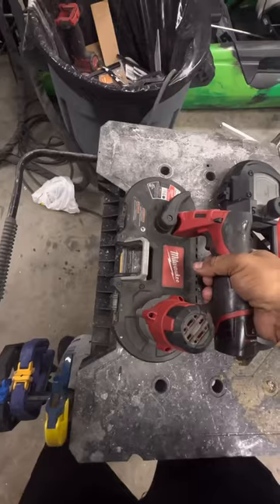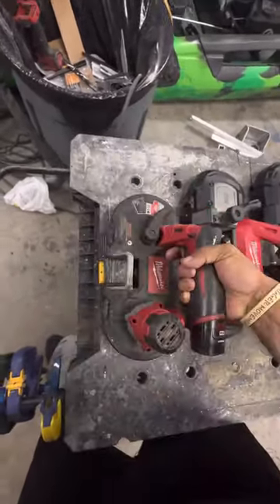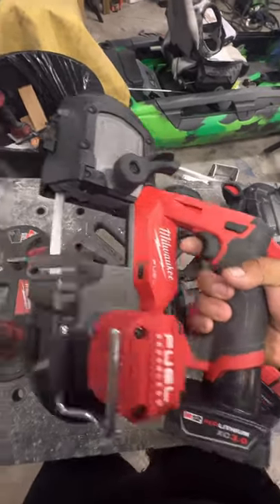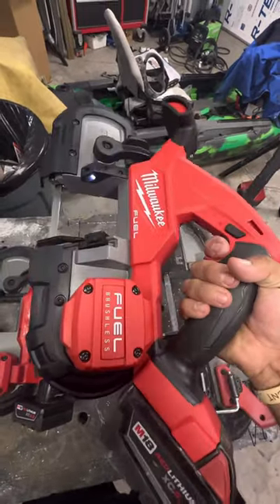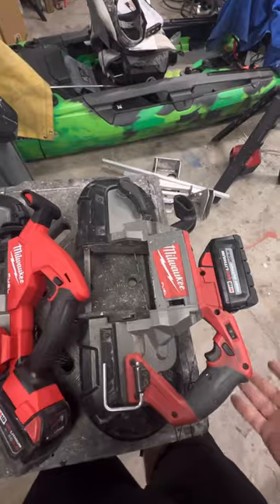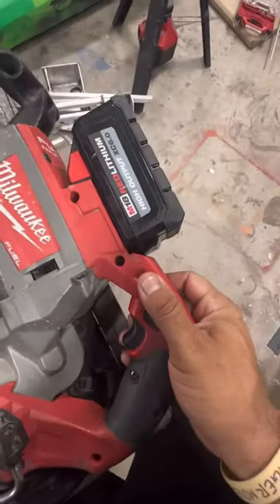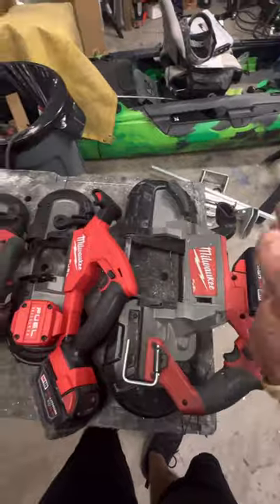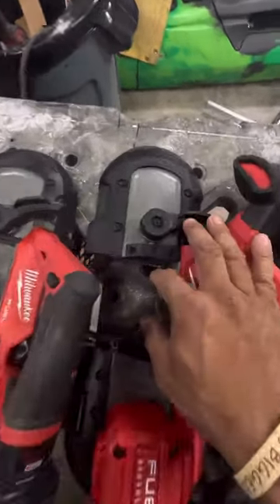Milwaukee band saws LOW to HIGH explained, M12, M18